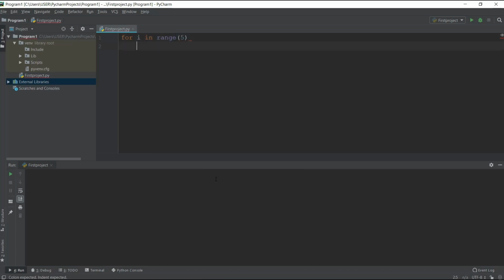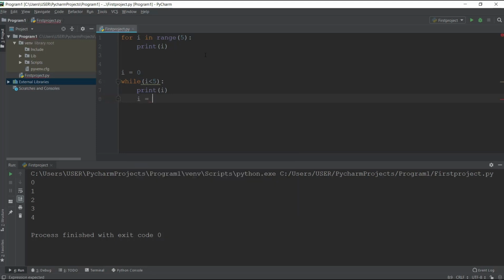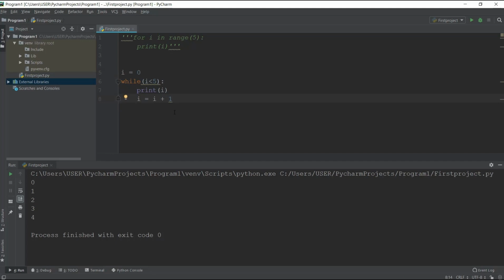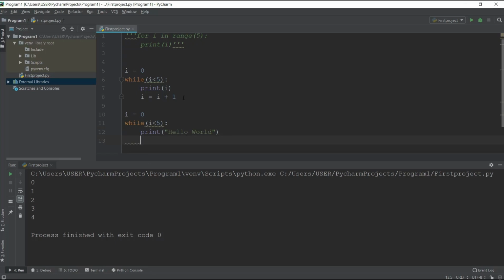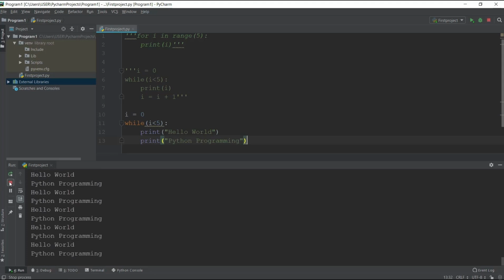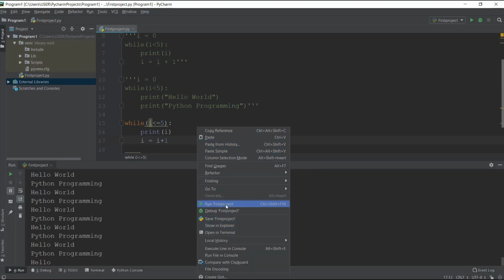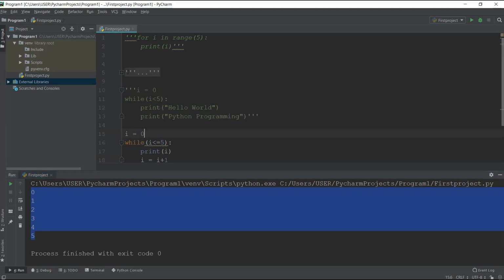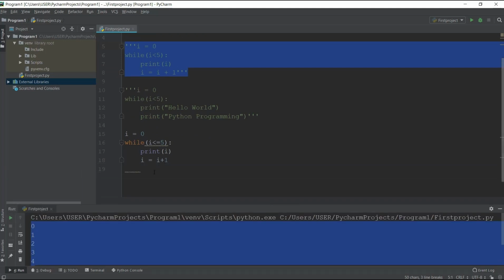Python Beginner Tutorial 19: While Loop in Python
In this video by Emenwa Global, we dive deep into the concept of while loops in Python. Whether you're a beginner or looking to strengthen your Python skills, this tutorial will guide you through the fundamentals of using while loops in your code. Learn how while loops work, how to break them, and best practices for using them in real-world programming scenarios.